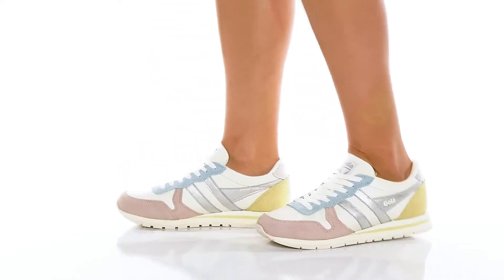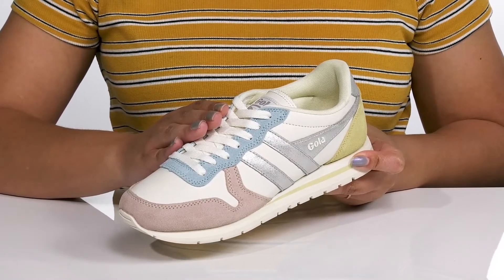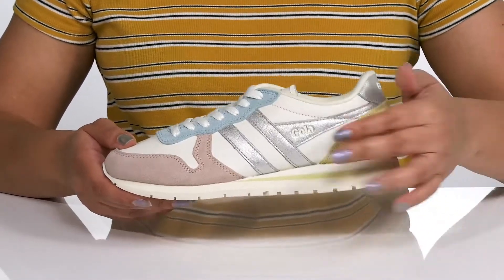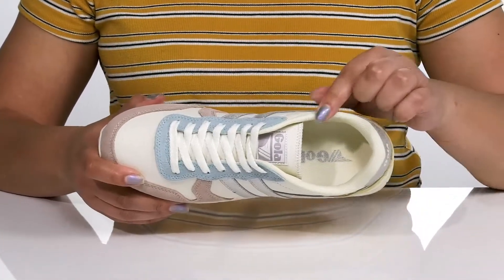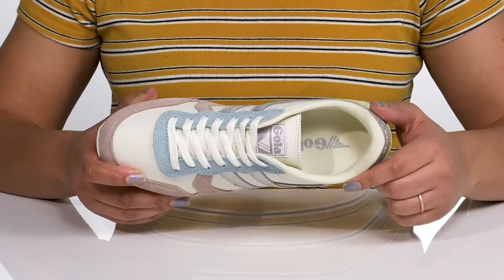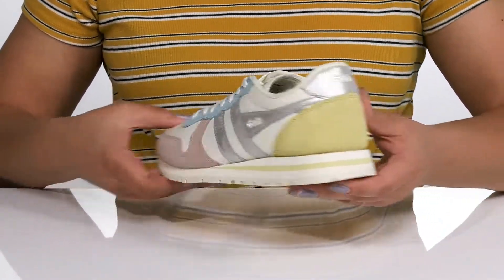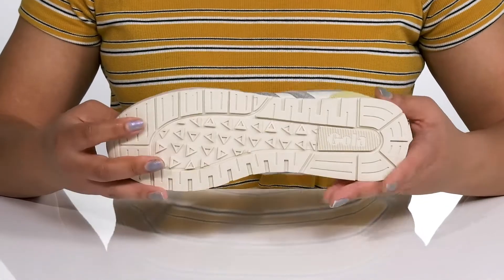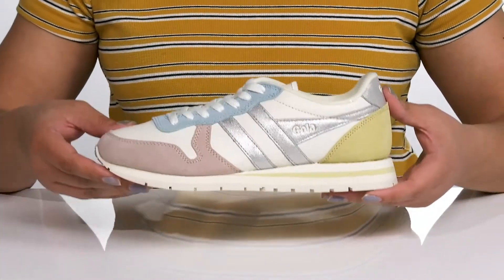Gola Daytona Quadrant SKU: 9491933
The Gola&reg; Daytona Quadrant sneakers feel comfy and offer a bold stylish look with their colorful overlays.
Textile lining.
Removable textile insole.
Lace-up closure.
Round toe.
Flat silhouette.
EVA midsole.
Synthetic outsole.
Imported.